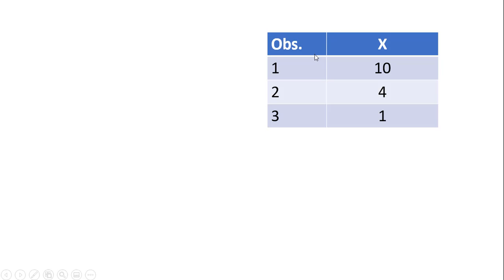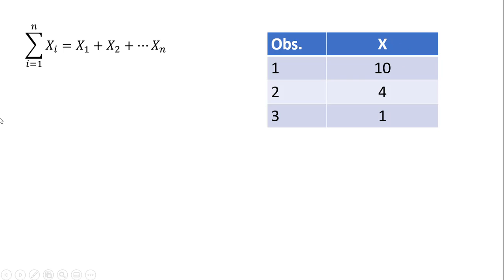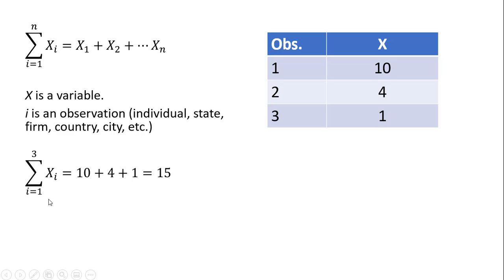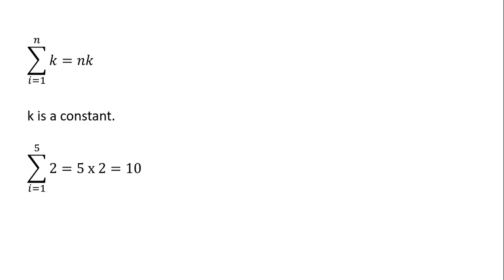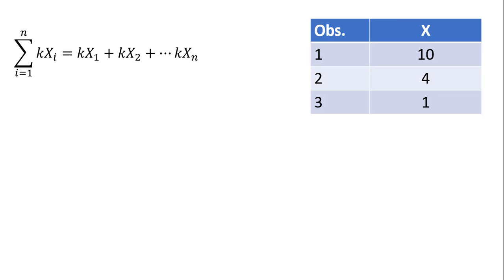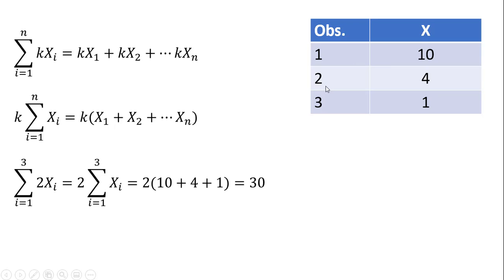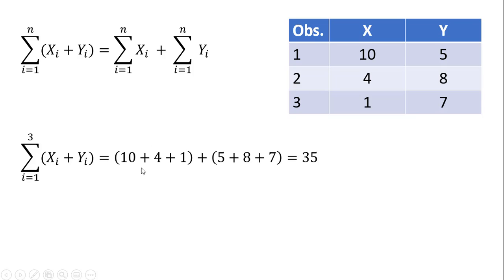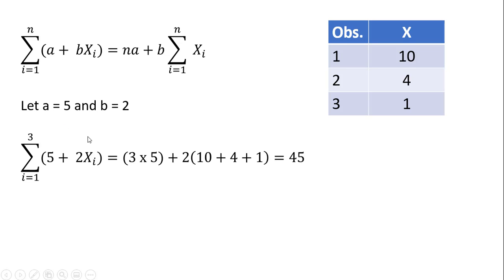Summation Notation: ∑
Important properties of the summation operator.